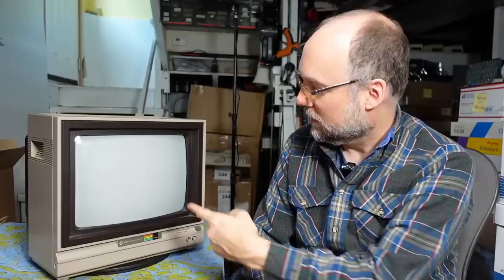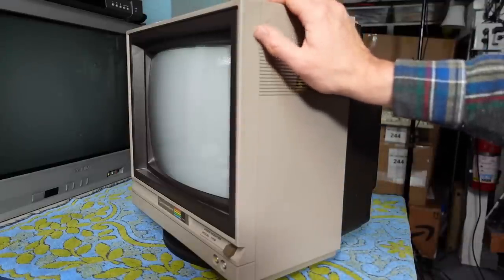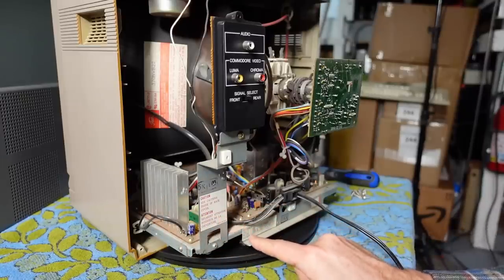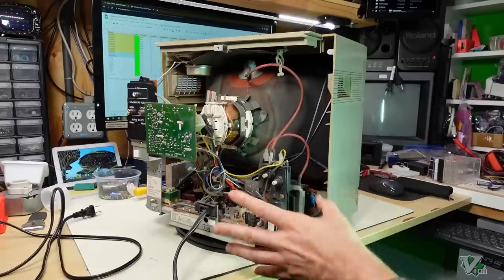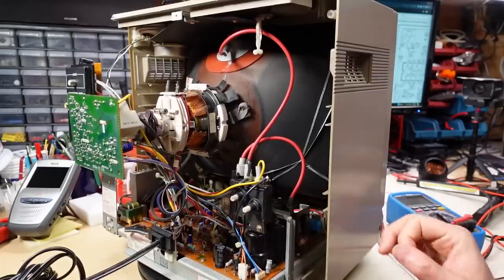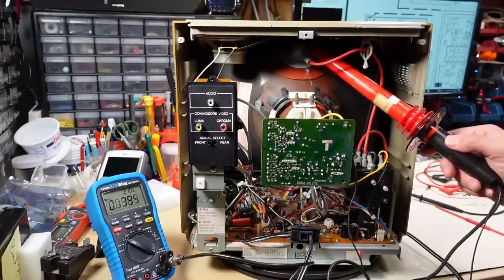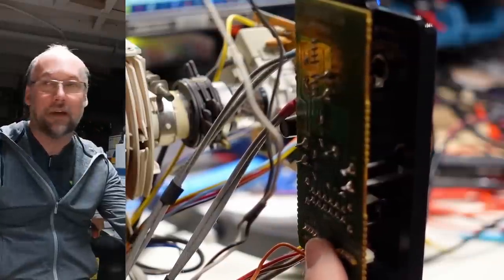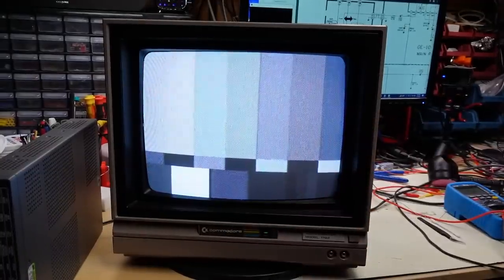This is one of the best monitors of all time (Commodore 1702)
I admit it: I love CRTs! And am going to call the Commodore 1702 monitor one of the best consumer composite monitors ever. That doesn't mean there isn't room for improvement.

0:00 Intro
0:47 Why I like the Commodore 1702
3:55 The JVC TM-13U twin
10:10 Looking inside the 1702 monitor
15:24 Looking for a fault with this monitor
21:42 Measuring the B+ voltage
29:28 Measuring the high voltage
32:02 Modding the 1702 to allow composite video from the back and front
42:47 Comparison the resolution of the 1702 to other monitors
47:34 Outro

--- Info

High voltage probe: Tektronix TSG130A
JVC TM-13U - The "commercial" twin of the Commodore 1702

--- Video Links

-- Tools

Elenco Electronics LP-560 Logic Probe:

Hakko FR301 Desoldering Iron:

Head Worn Magnifying Goggles / Dual Lens Flip-In Head Magnifier:

Heat Sinks:

--- Links

--- Instructional videos

--- Music

Intro music and other tracks by:
Nathan Divino